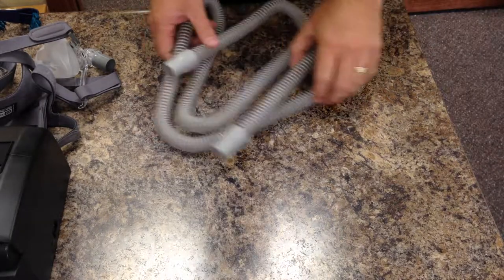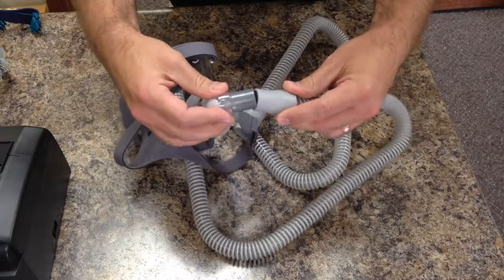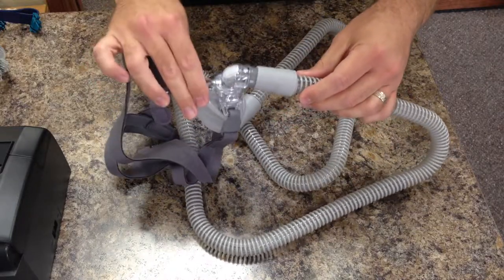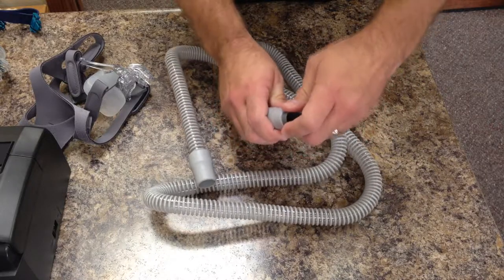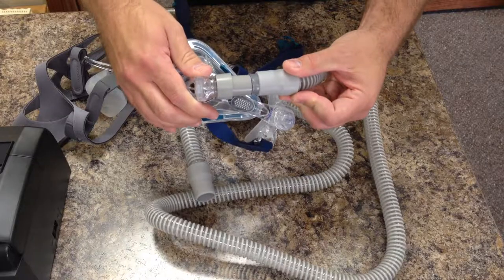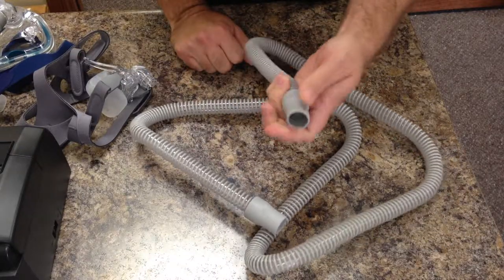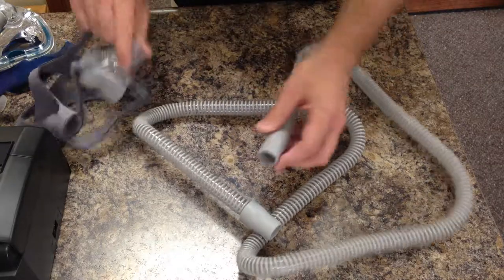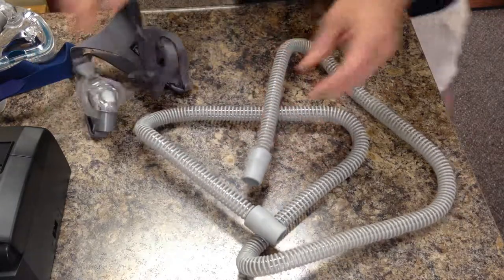Attaching your [New] CPAP Mask to your CPAP Tubing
This video is brought you by SecondwindCPAP, LLC - located Celebrating our 10th year in business in 2017, we were the Internet's first, and now largest dealer of both discounted new, and gently used CPAP and BIPAP equipment.